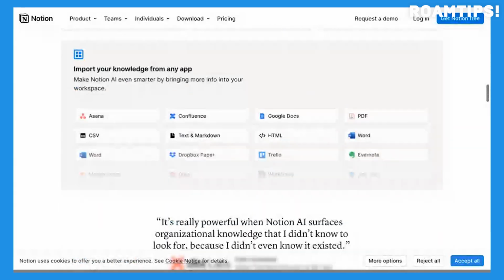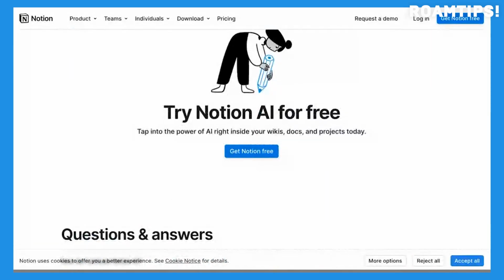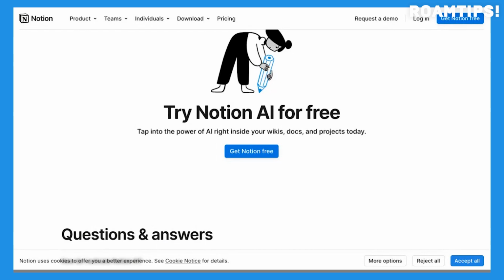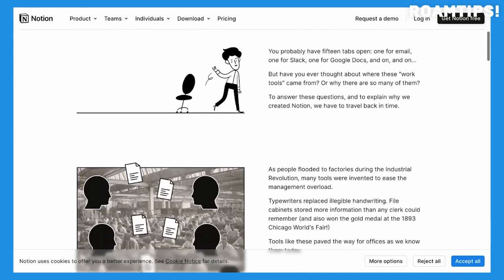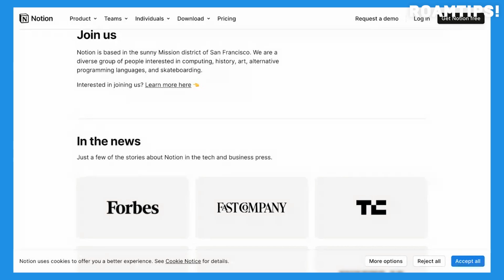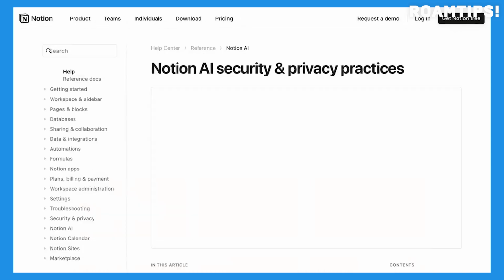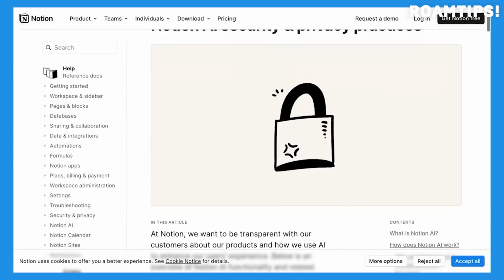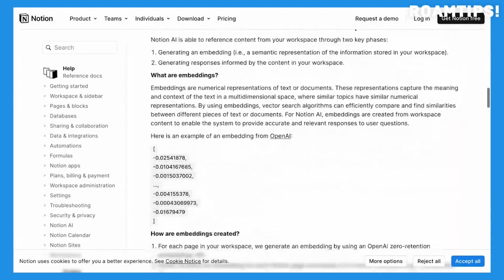Notion AI Tool Review | My Usage Experience